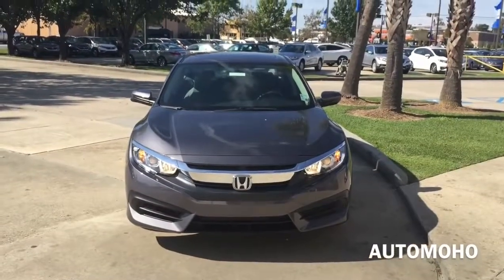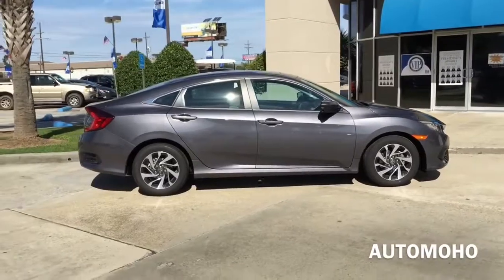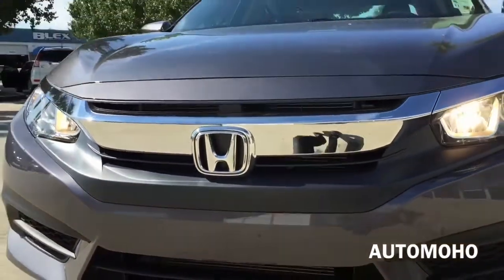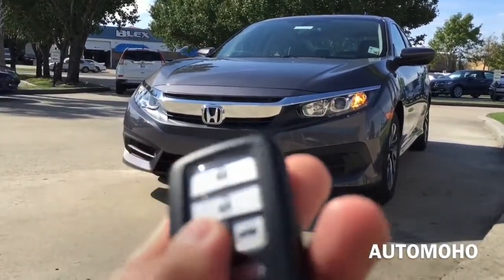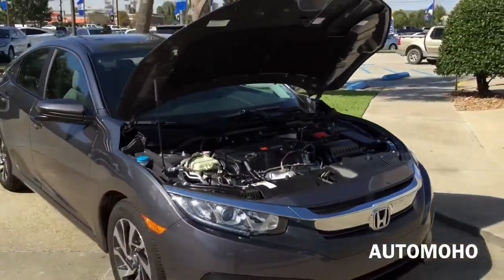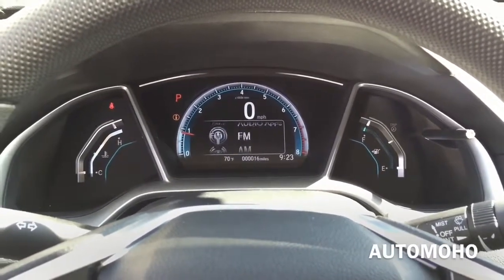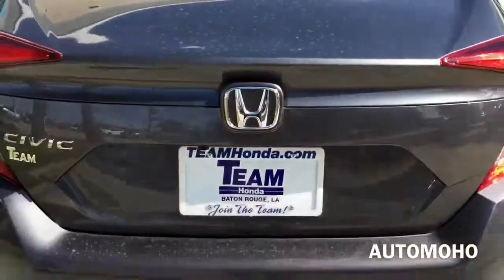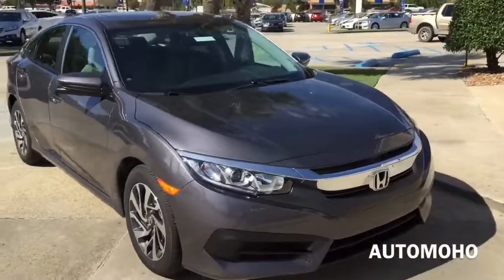2016 Honda Civic Full Review / Exhaust / Start Up | Luxury Car Reviews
2016 Honda Civic Full Review / Exhaust / Start Up | Luxury Car Reviews